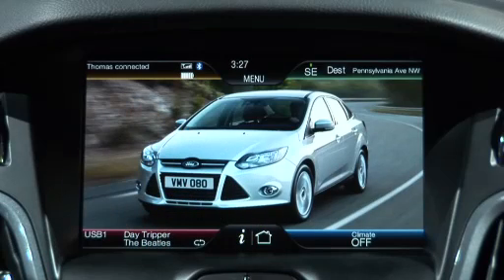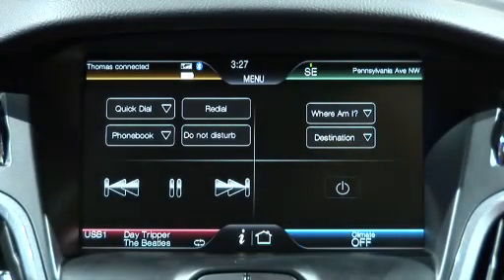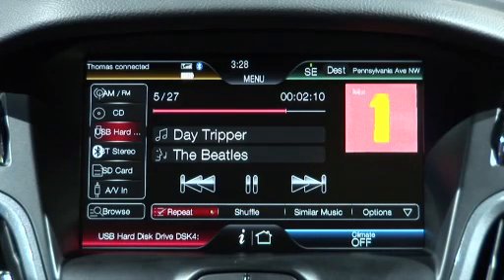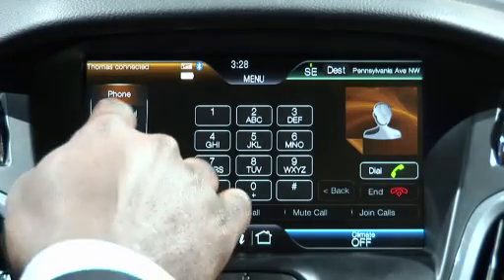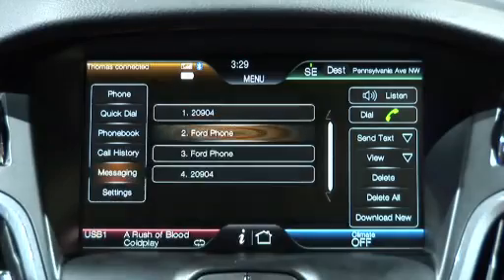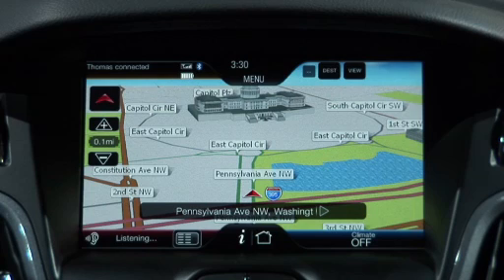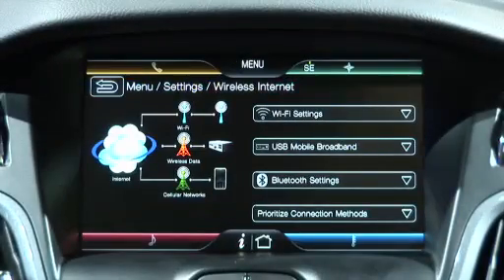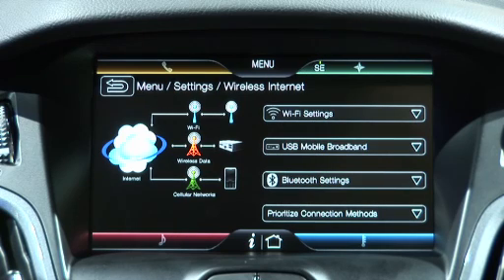The MyFord Touch and SYNC Demonstration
Jason Johnson, User Interface Design Manager at Ford, demonstrates the new MyFord Touch user interface system controlled via the voice command and recognition system, SYNC.